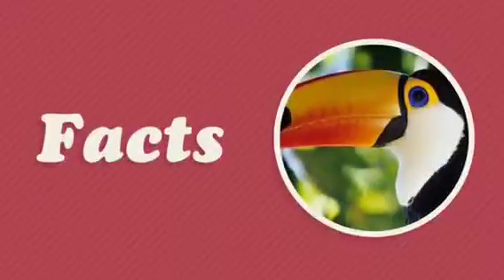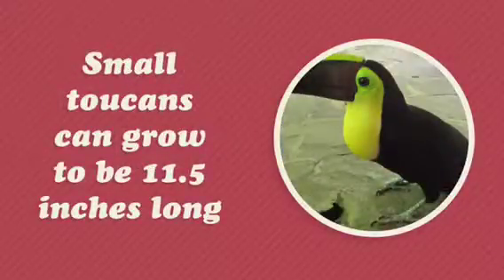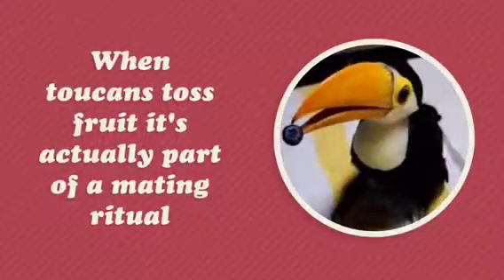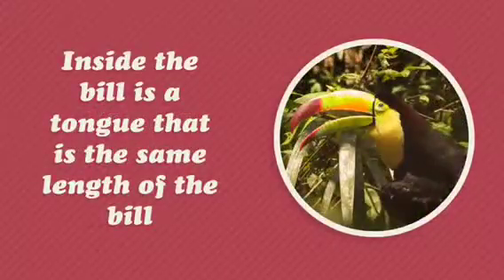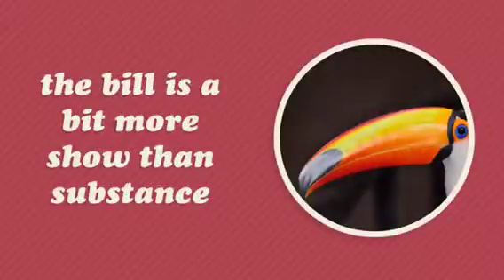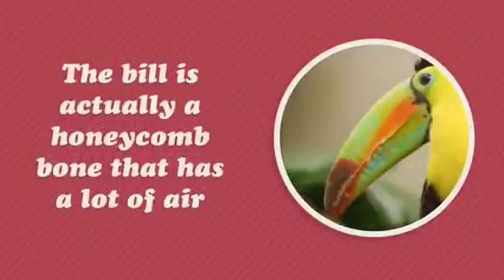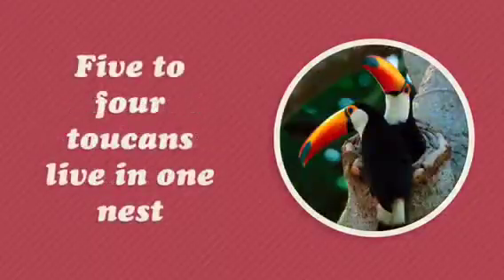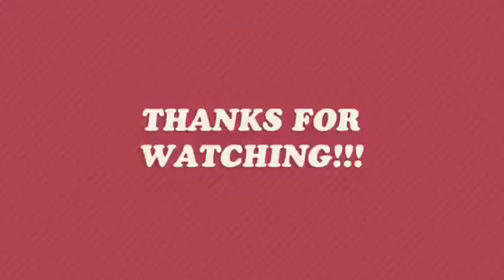The Toucan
By Ella